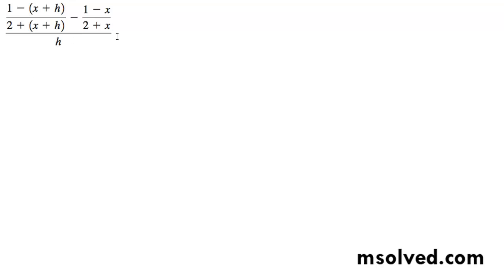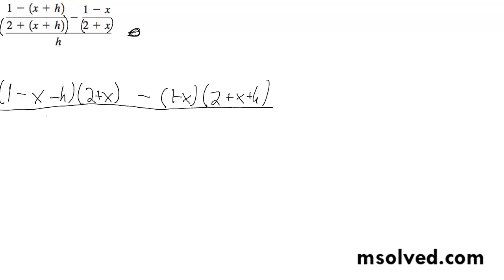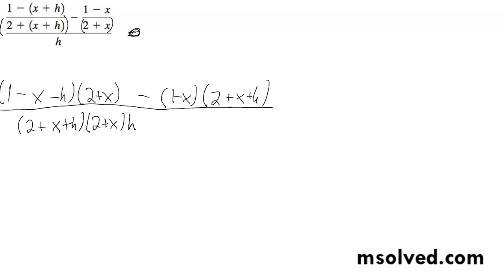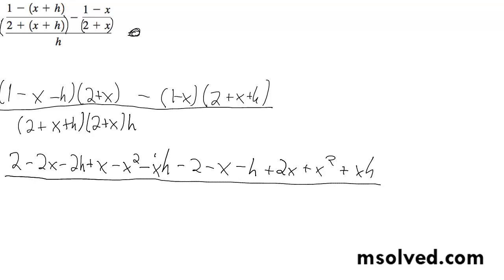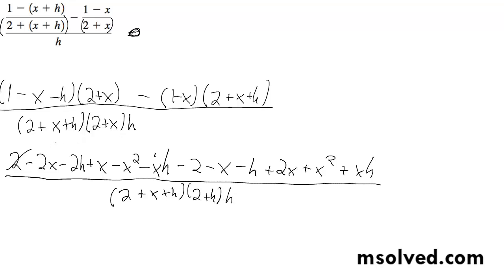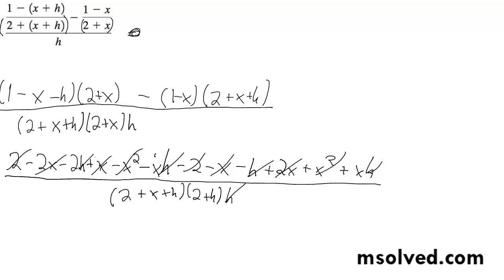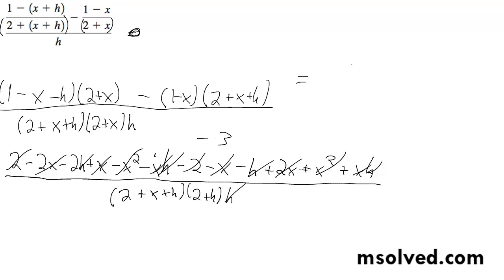[(1-x-h)/(2+x+h) - (1-x)/(x+x)] / h